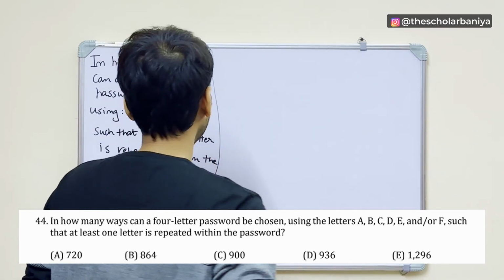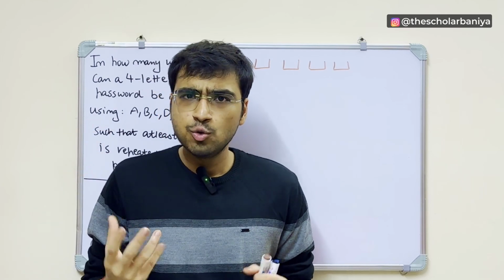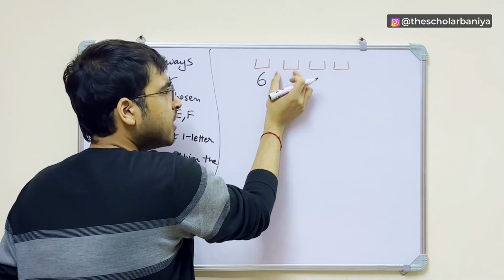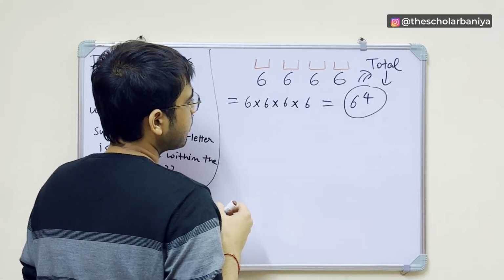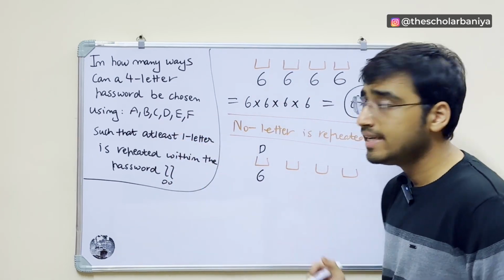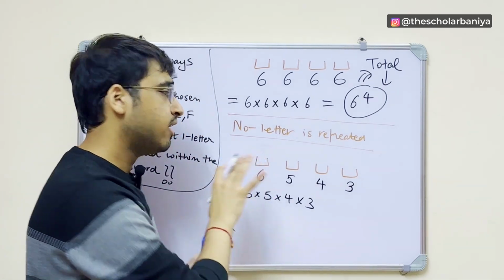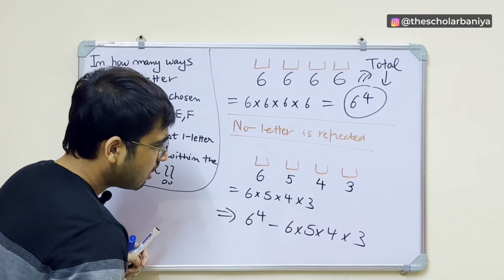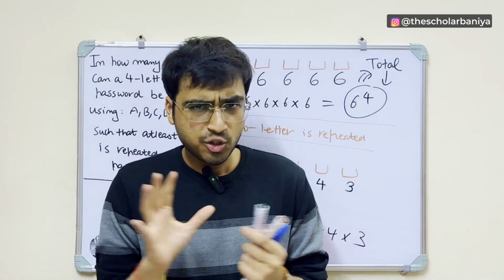Ch:5 Pt-22 | GRE Test & GMAT 2024 Prep | Real GRE Exam Questions for a Perfect 170 in GRE Quant